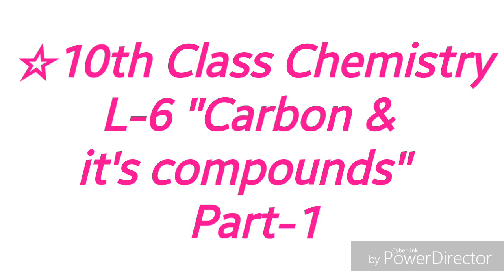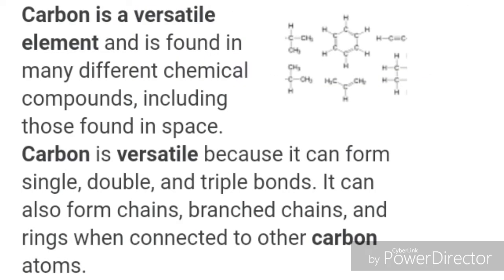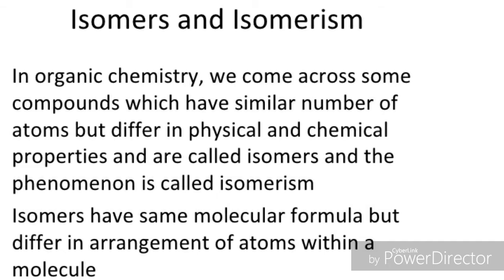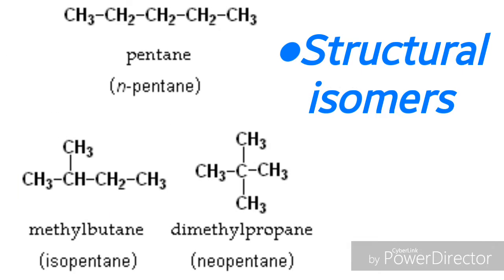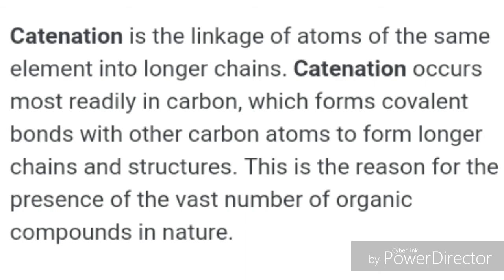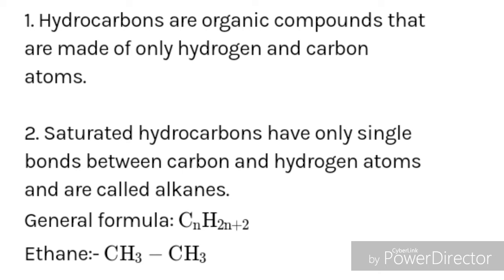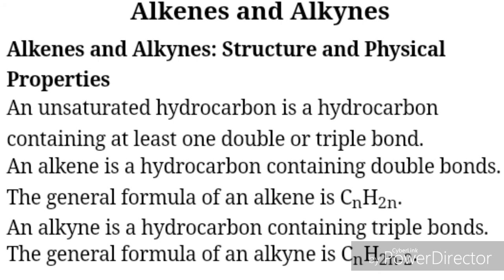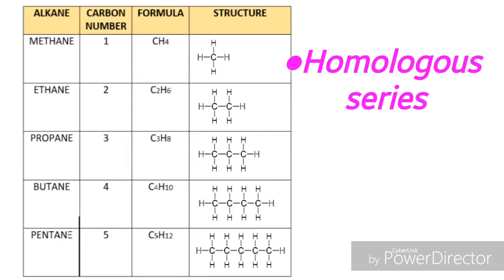13.11.2020 Class 10 Chemistry lesson 06 part 01 by Murthy Sir